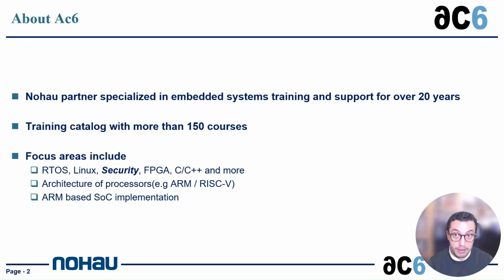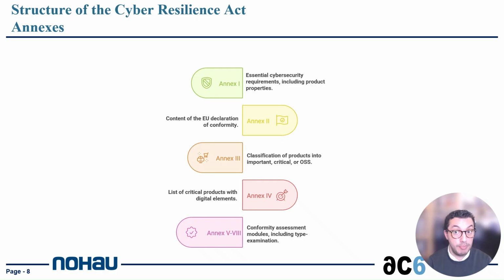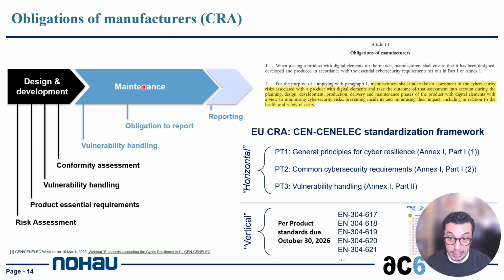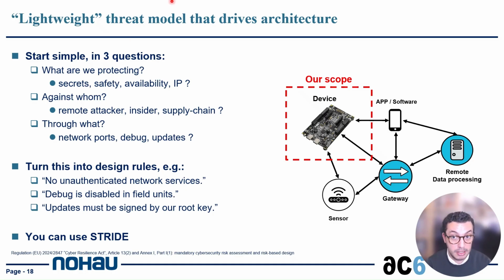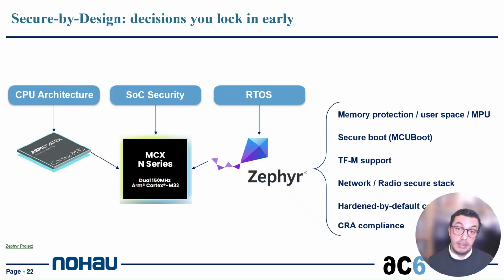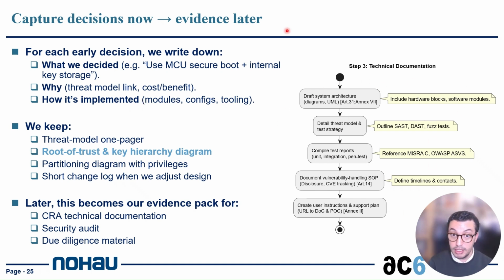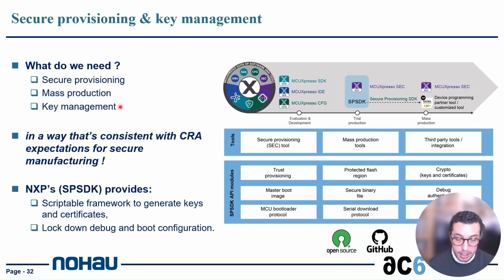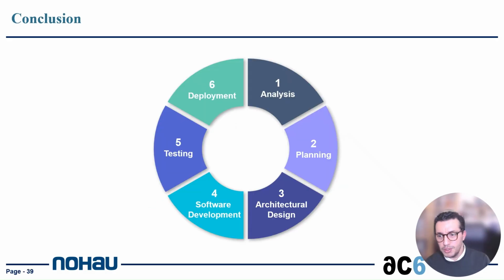Webinar: Designing for CRA: Secure-by-Design, Updates, and Evidence by Architecture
The EU Cyber Resilience Act (CRA) sets new expectations for embedded products - from secure design to traceable evidence. In this session, we’ll show how to turn CRA requirements into practical architecture decisions, manage updates safely, and prepare the minimal proof needed for CE compliance and audits. You’ll leave with a clear view of what to design, document, and verify to make your embedded products CRA-ready.

Agenda

Why these matters
• Overview of PDE and product classification
• What’s in scope for embedded; typical pitfalls we see.
• How this relates to CE/conformity and other EU regs (NIS2/Cybersecurity Act).

Secure-by-Design: decisions you lock in early
• Threat model “lite” that drives architecture.
• Root of trust & key management options (TPM/SE vs. MCU features).
• Partitioning & least privilege (boot chain, services, comms).
• What to write down now so it becomes evidence later.

Evidence by architecture
• Map requirements → artifacts: update policy, vuln-handling procedure, SBOM, release notes, EoL/patch policy
• ARM security features that help
• TF-M benefits
• RTOSs and Zephyr integration: TF-M (Secure) + Zephyr app (Non-Secure), MCUboot

Updates without bricking devices
• Trust chain for updates: signing, versioning, rollback, recovery paths.
• Field constraints: bandwidth, power, storage; how to choose a strategy.
• SBOM flow through the pipeline (Yocto/Zephyr examples), vulnerability handling.